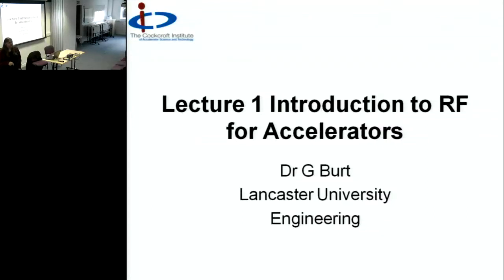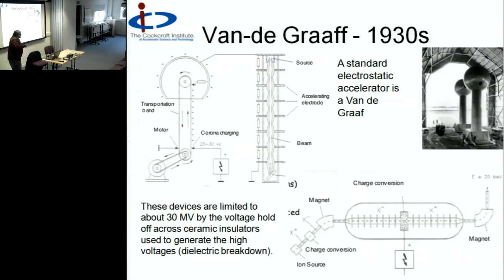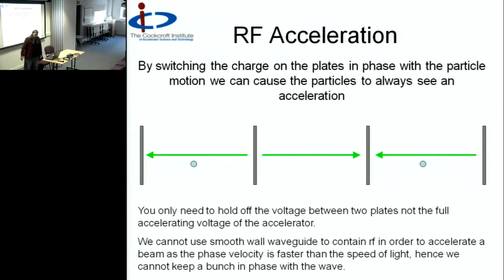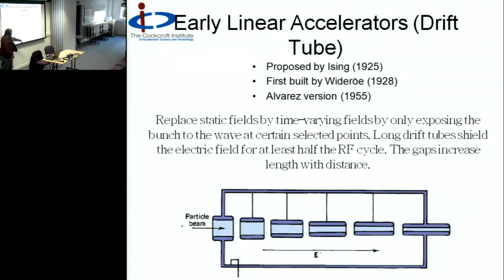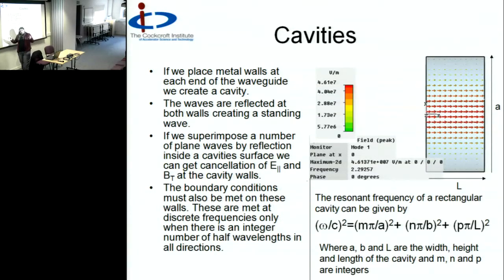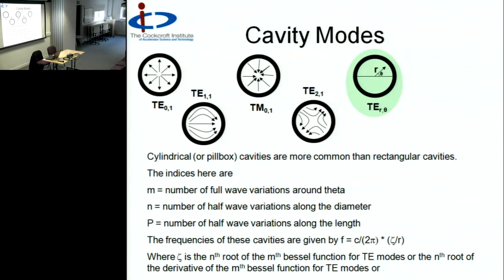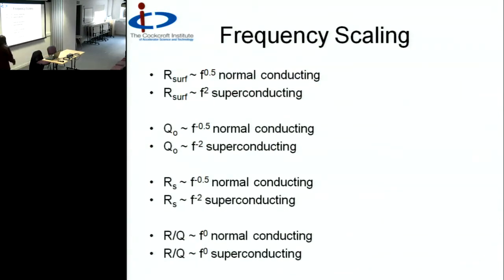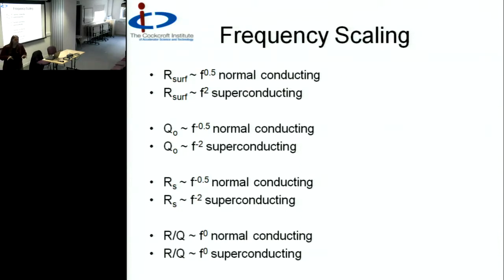Introduction to RF for Accelerators 1 - Graeme Burt (Lancaster University)